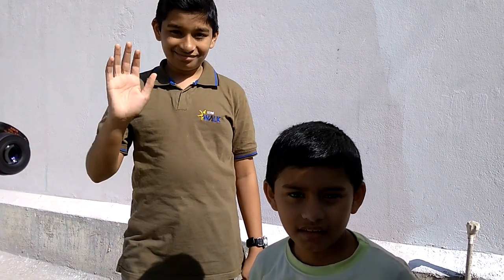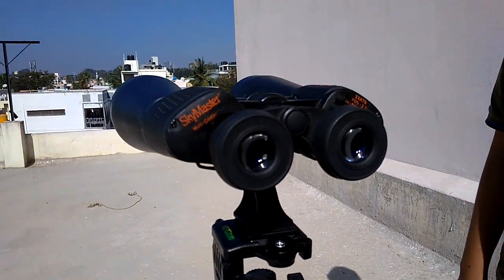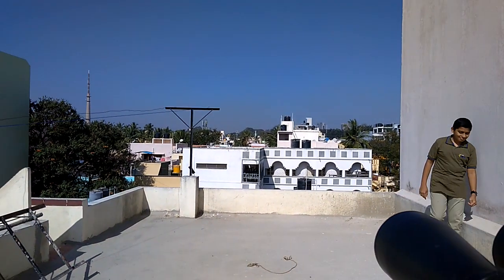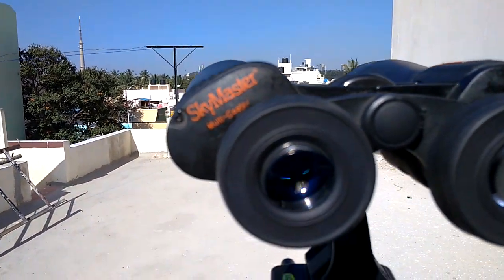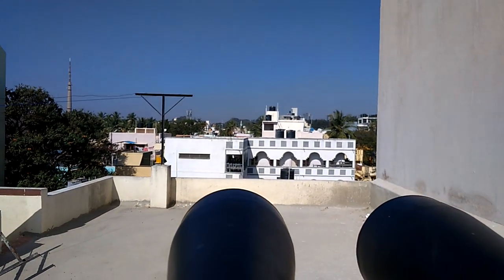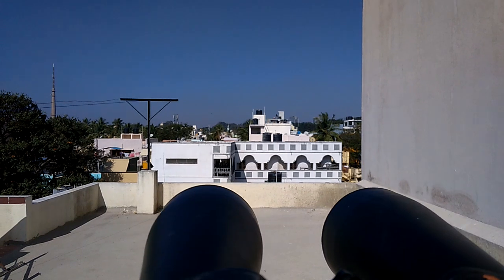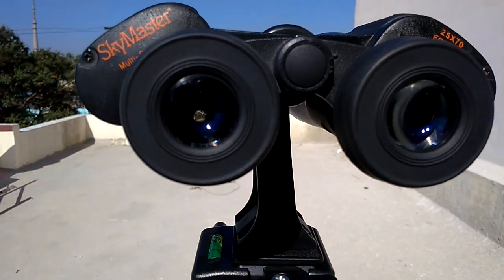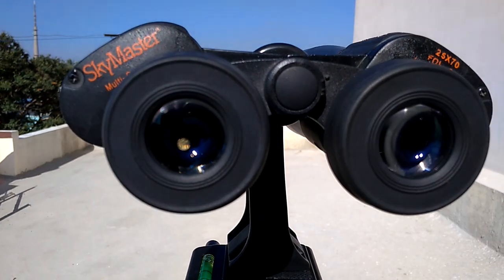CELESTRON SKYMASTER 25X70 BINOCULARS - Magnification test review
Testing the magnifying power of our CELESTRON SKYMASTER BINOCULARS...